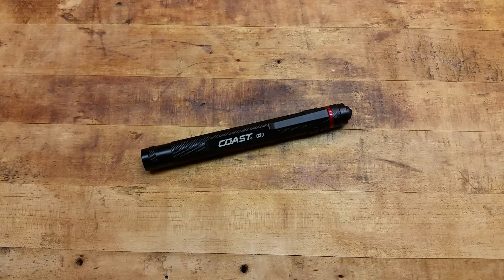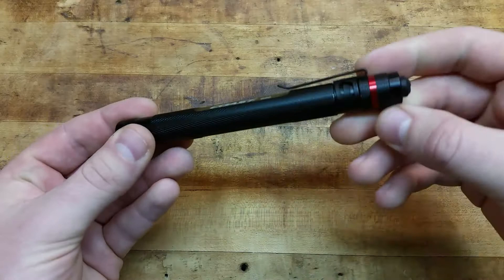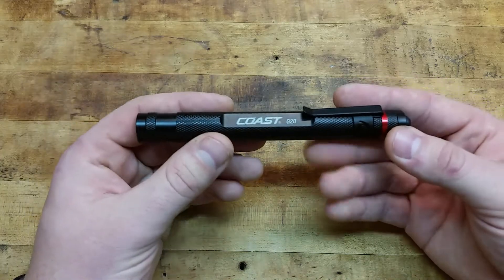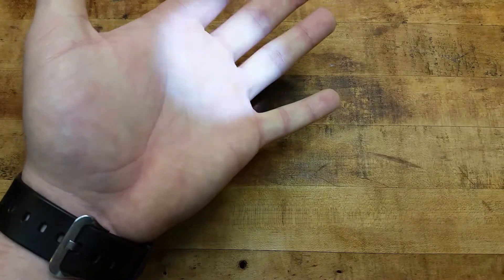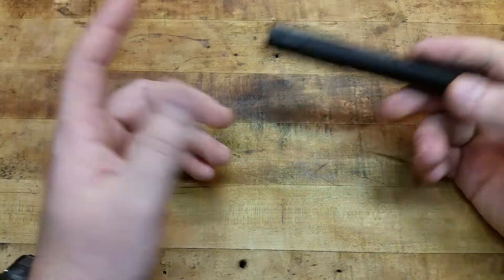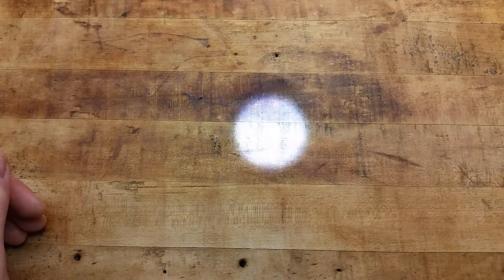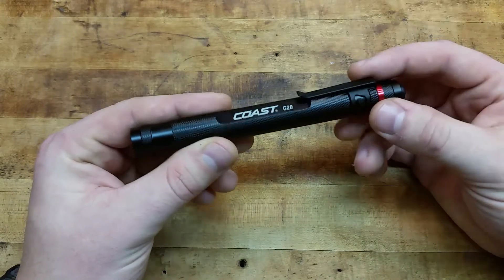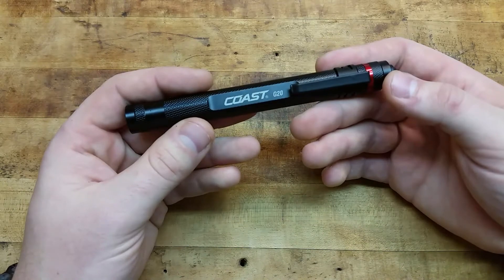COAST G20 INSPECTION LIGHT